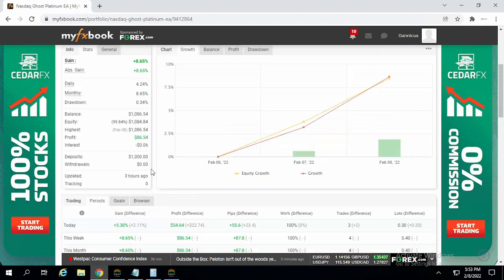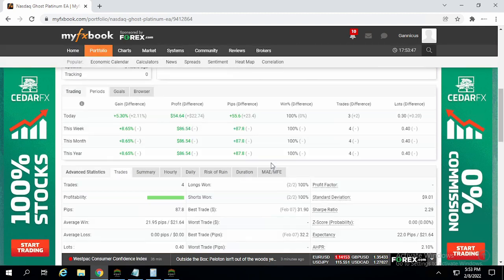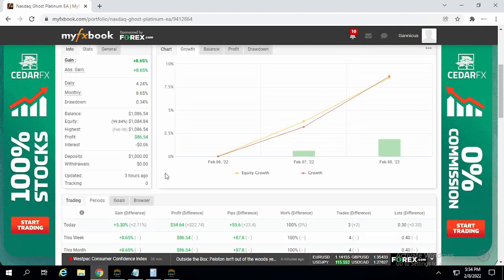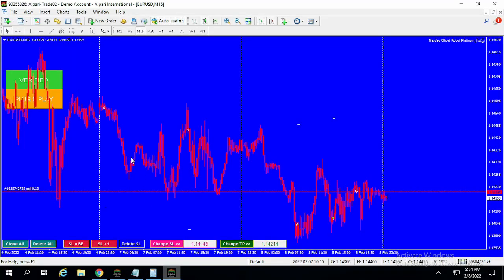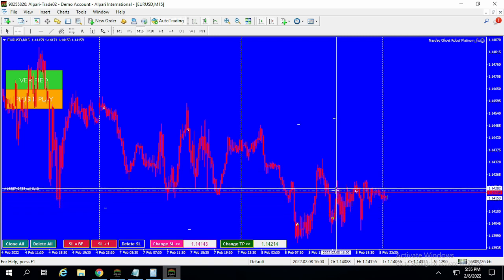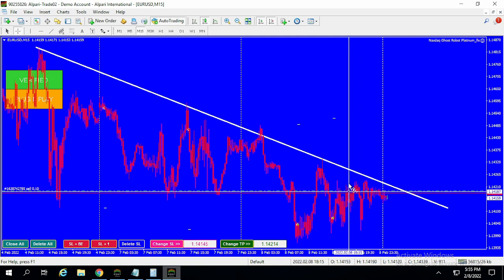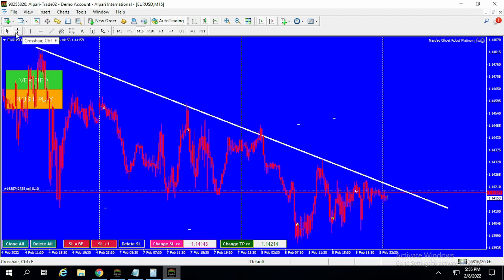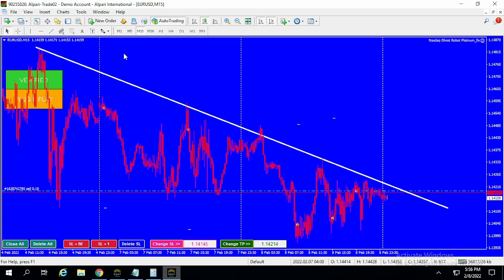Nasdaq Ghost Platinum forex robot live Trading 2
In this video we reviewed the results of the Nasdaq Ghost Platinum forex robot live Trading 2 after 48 hours, Trading on EURUSD.

The Nasdaq Ghost Platinum EA (with Optimized set files) is only available on Trading Kernel for $25 with lifetime license for only one account. kindly visit the link to get started;